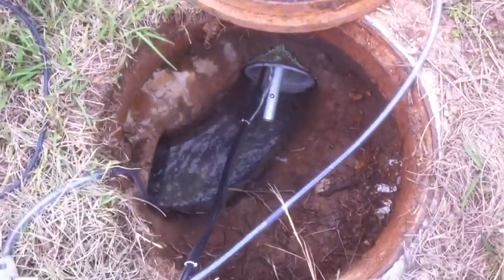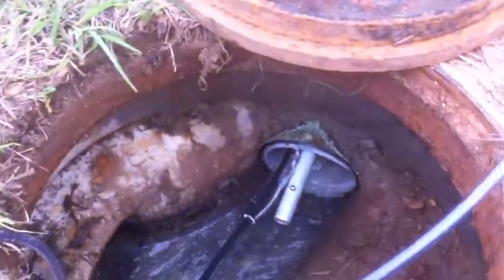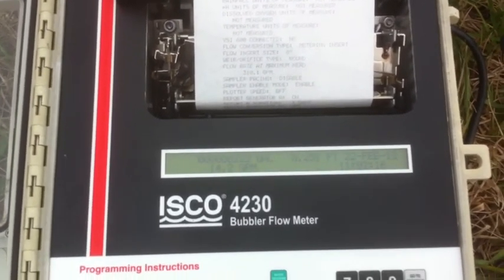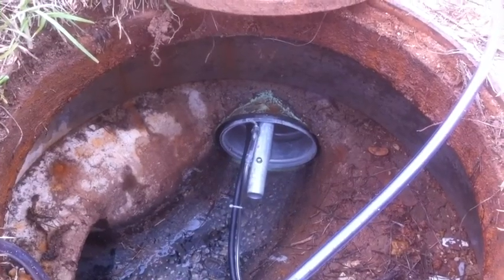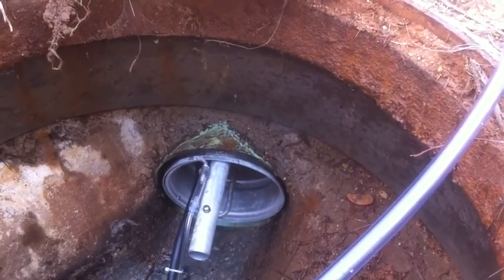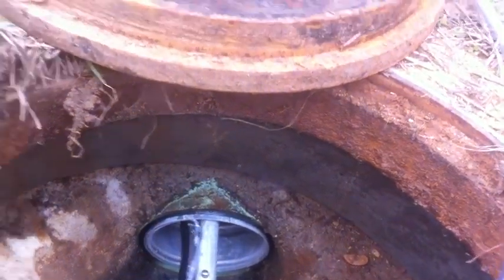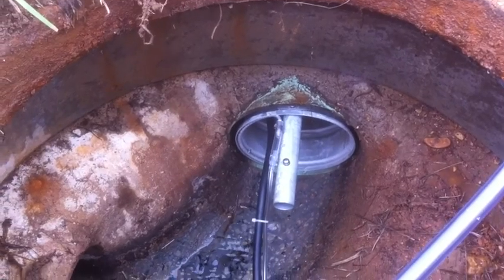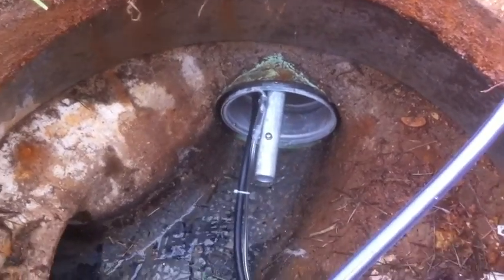Measuring Gravity Influent Flow At A Wastewater Lagoon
CC Lynch demonstrates a unique flow metering device on a gravity influent line just below grade; accurately measuring sewer flow for load calculation.